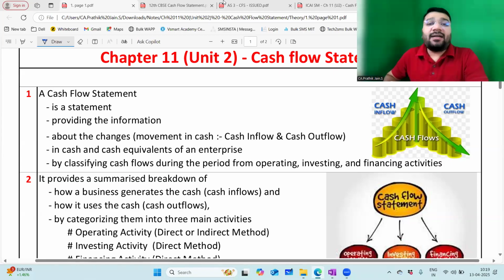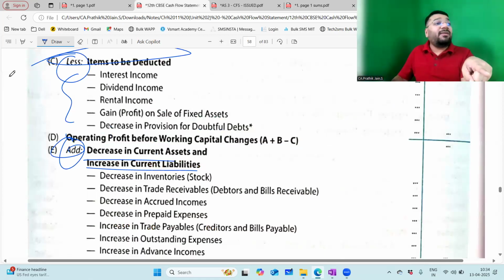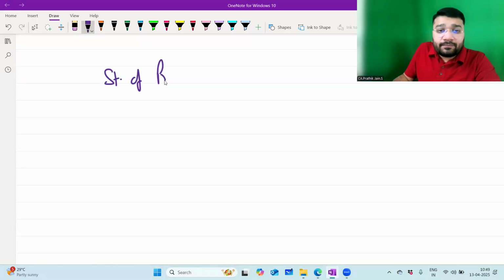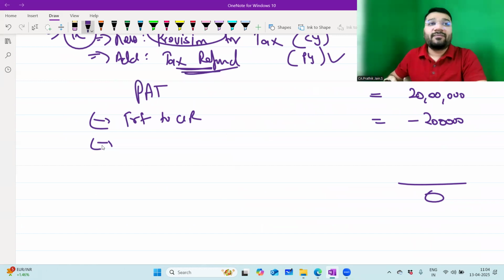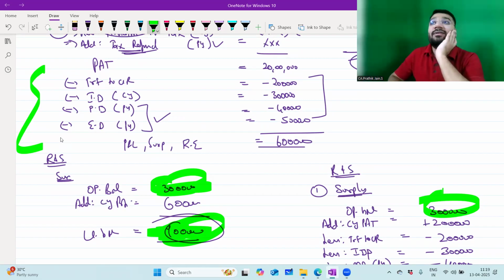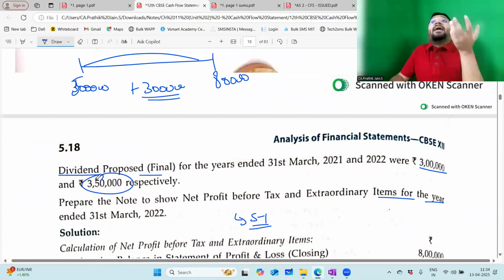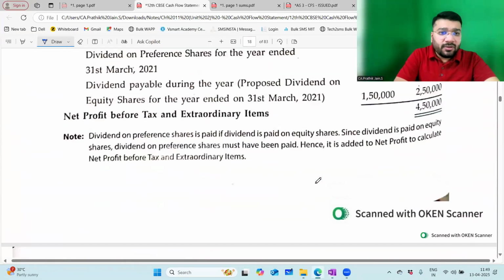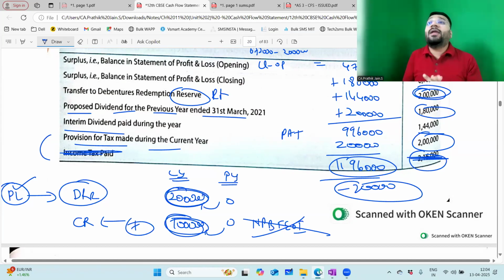Lecture 2 | Cash Flow Statement | Indirect Method | Net Profit Before Tax & EOI | CA Intermediate